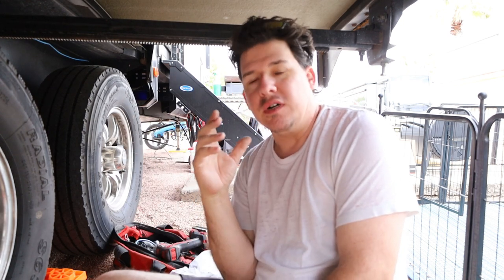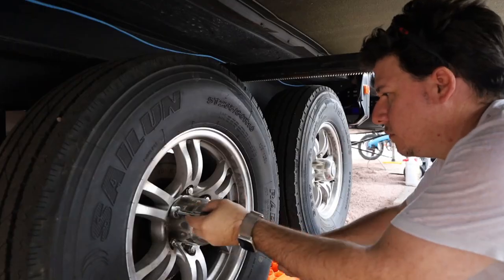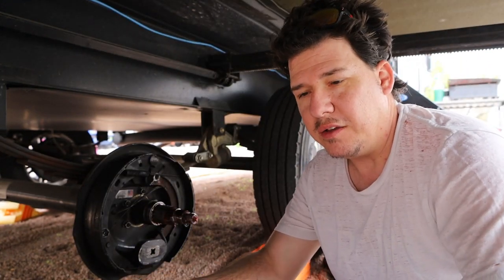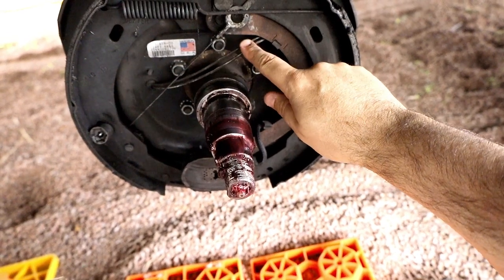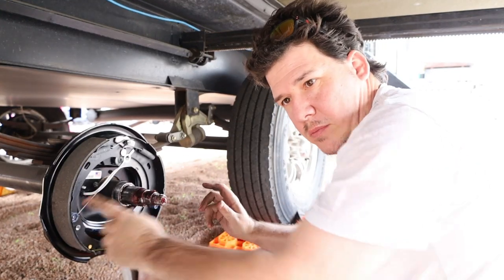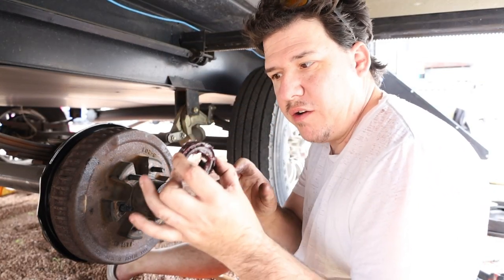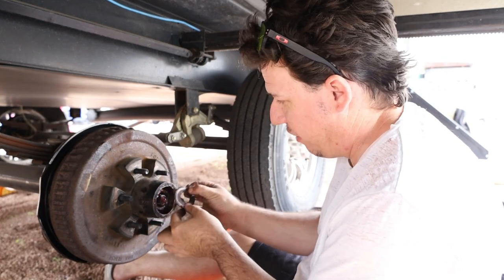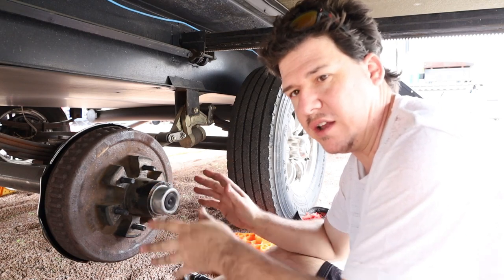How To Change The Brakes on Your RV | RV Maintenance!!!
This video is a general how I changed the drum brakes on our Grand Design Reflection 337RLS 5th wheel.

We had Brake failure and didn't even know it, as we were driving last summer so when I changed out the tires I also take the time to check the brakes and hubs.